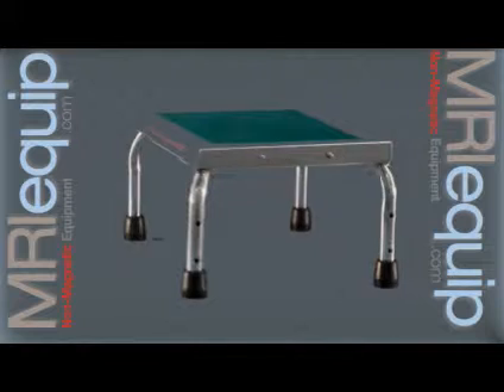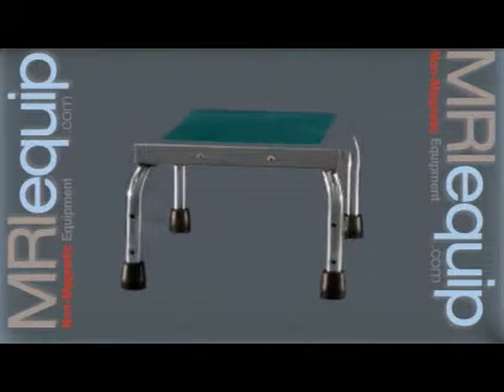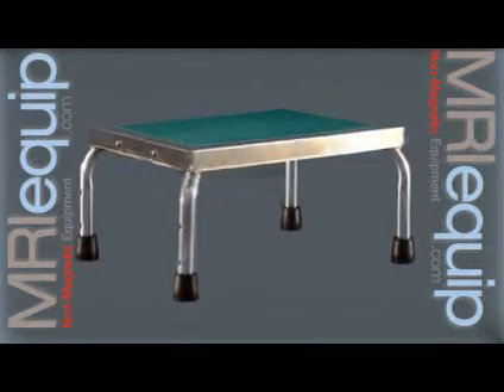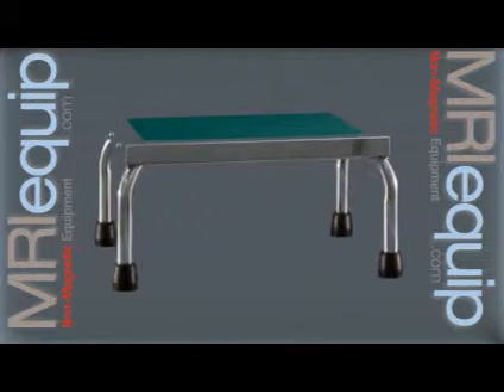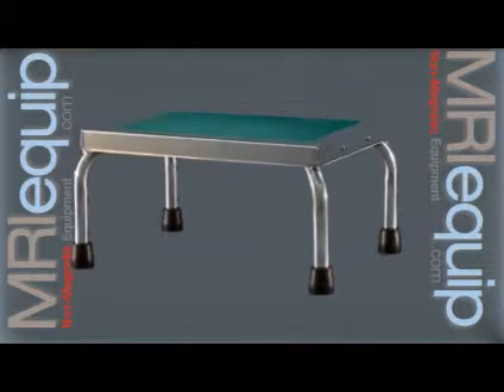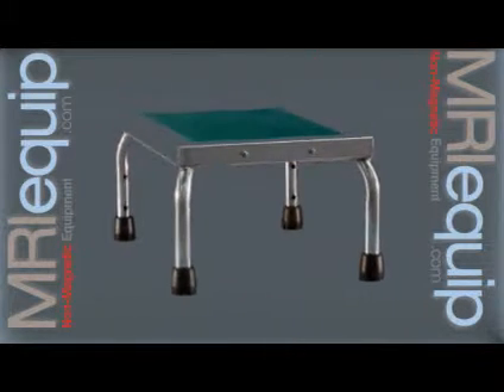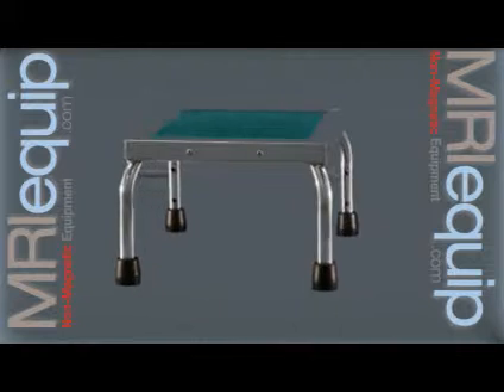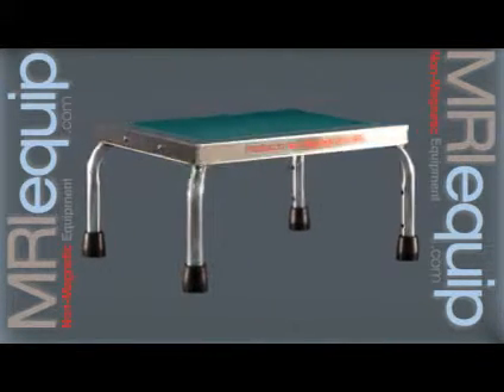MRI Safety Step Stool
This is the MRI Non-Magnetic Step Stool. Perfect for your MRI environment. It is stainless steel so it resists the normal wear and tear of daily activity. You can finally have a stool in you MRI room without worrying about the risk.